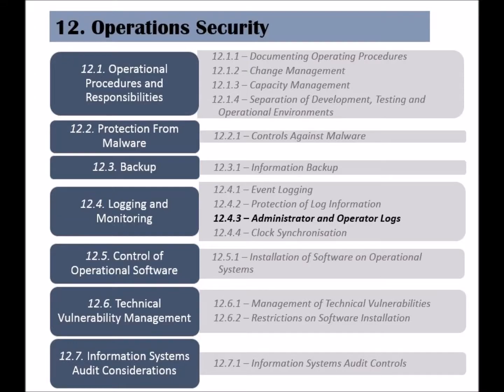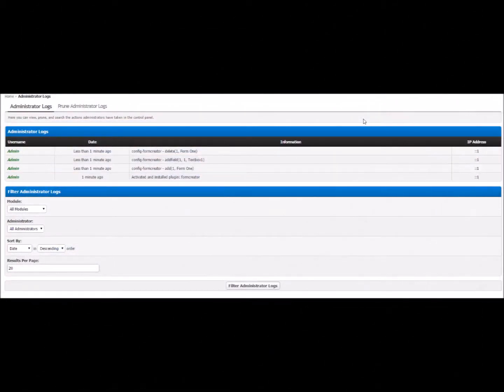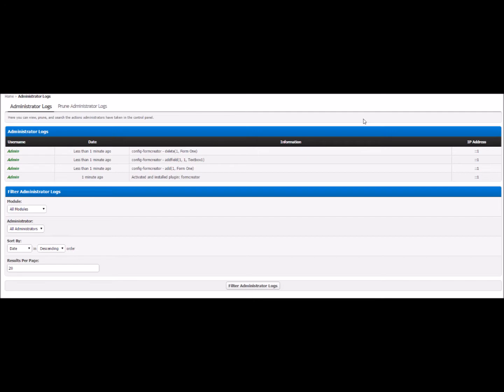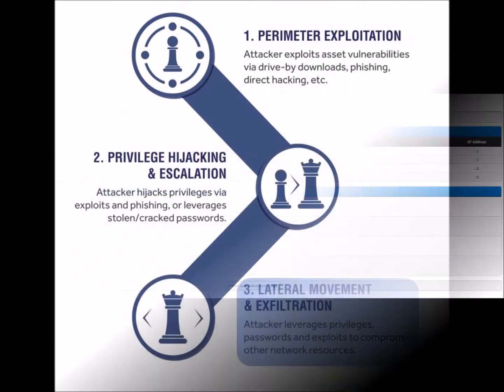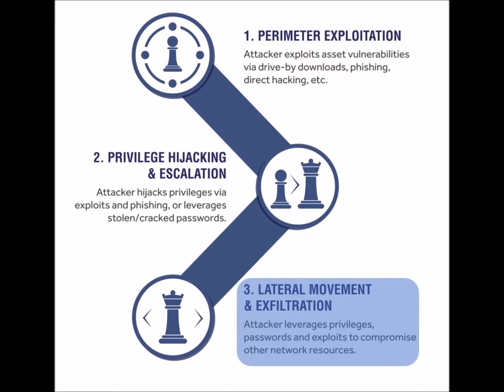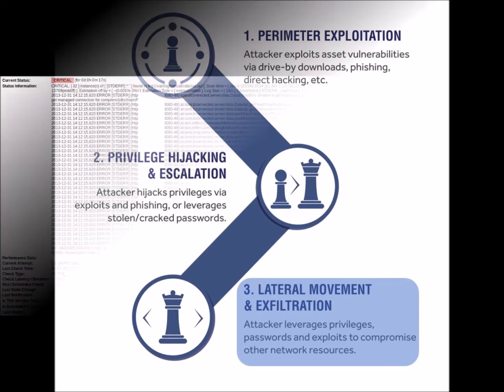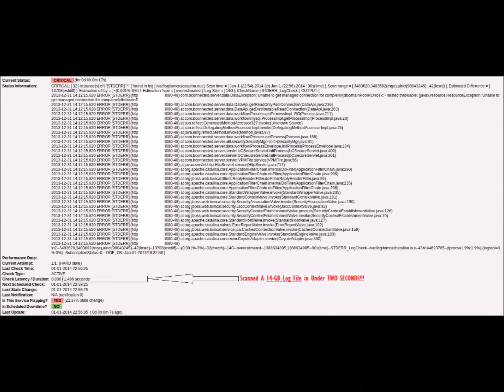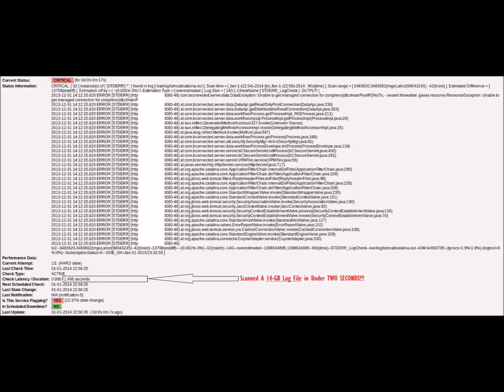ISO 27002 - Control 12.4.3 -Administrator and Operator Logs